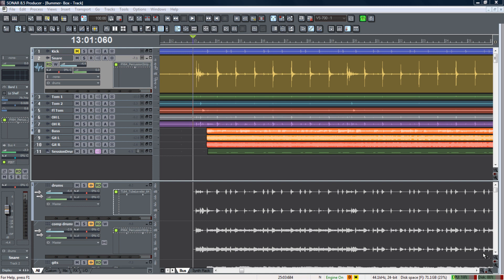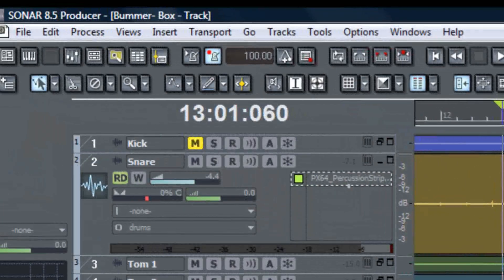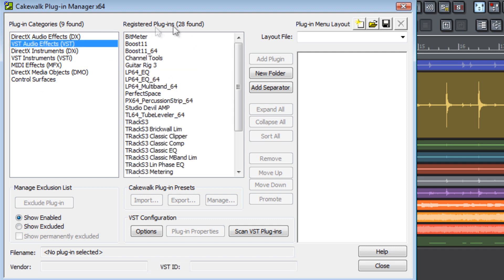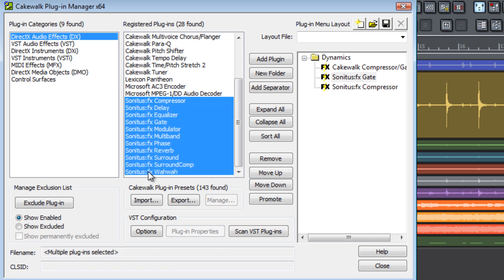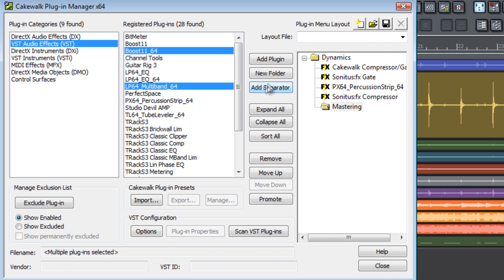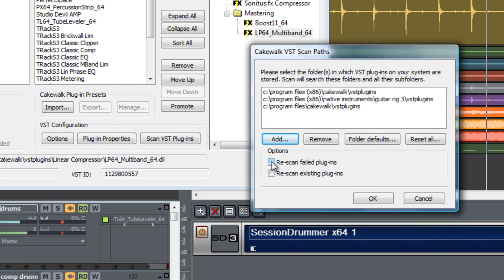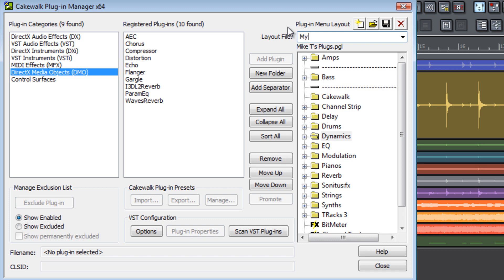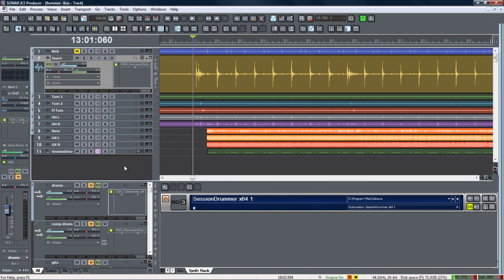SONAR: Get Started - Plugin Manager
This Get Started video demonstrates the use of SONAR's Plugin Manager to create custom plugin menu layouts to simplify your workspace.